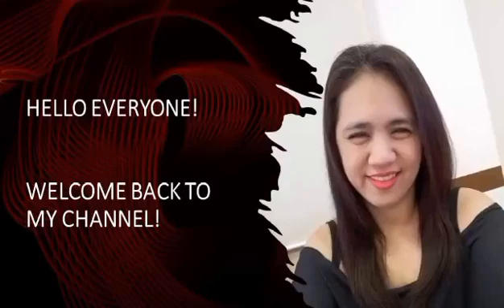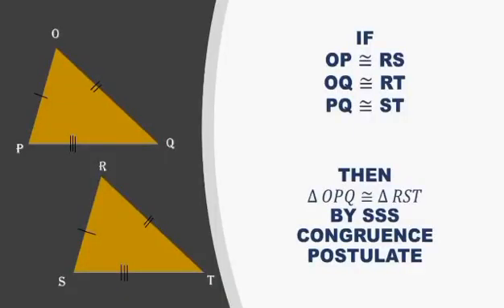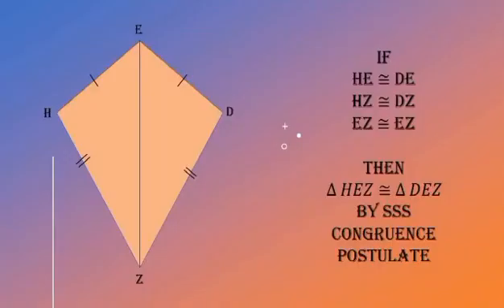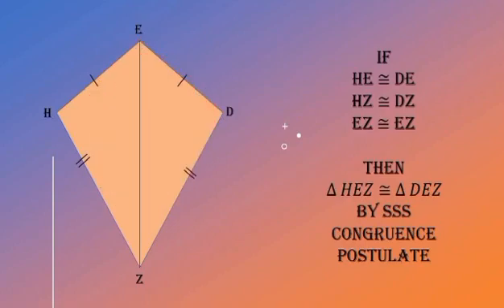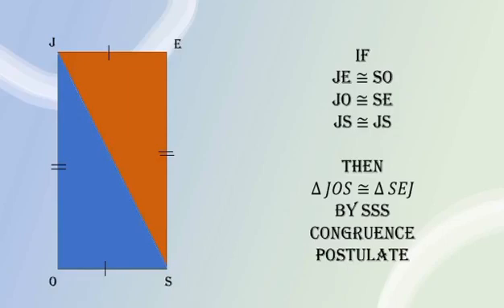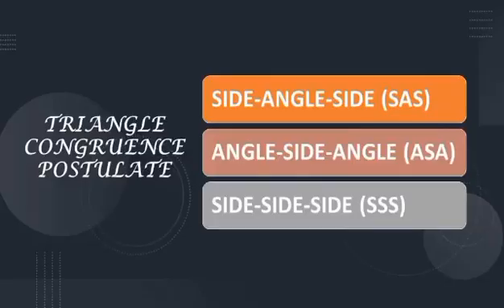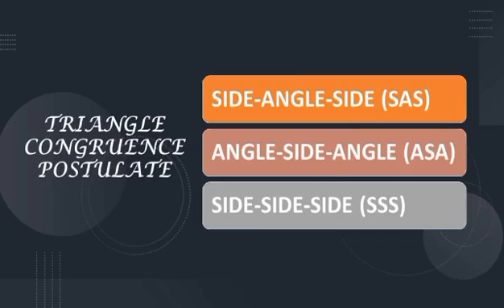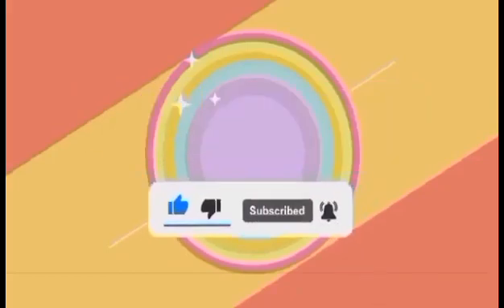SSS CONGRUENCE POSTULATE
This video will show you how to identify if the triangles are congruent using the SSS Congruence Postulate.

This video will help you learn Math the easy and Tagalog way.